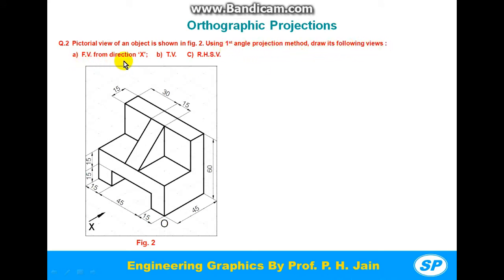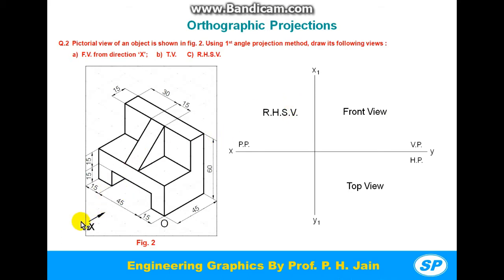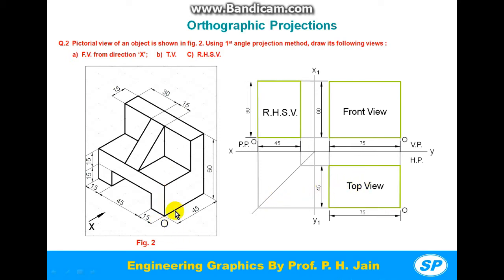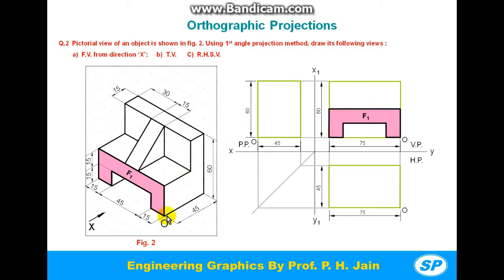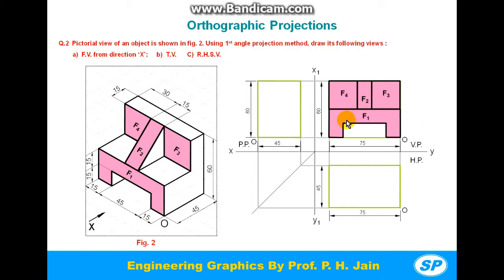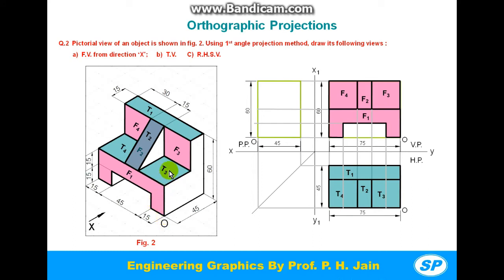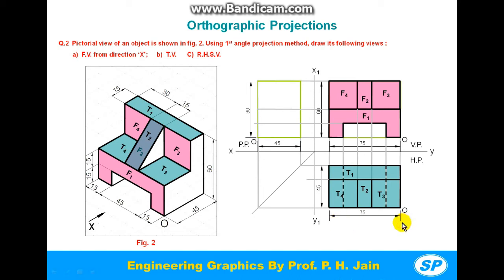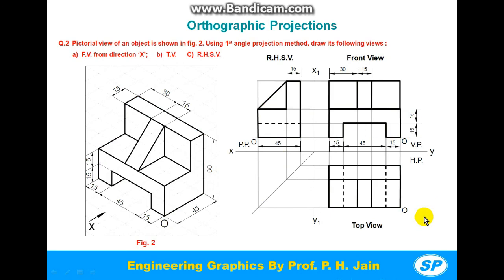Orthographic Projections | Example 2 | P. H. Jain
In this Video, Orthographic Projections of another Simple Object is Explained Step-by-Step.
Text Book of Engineering Graphics by P. H. Jain is also available on Flipkart.